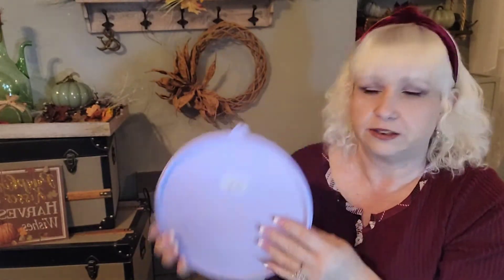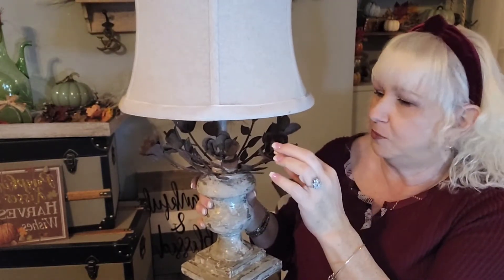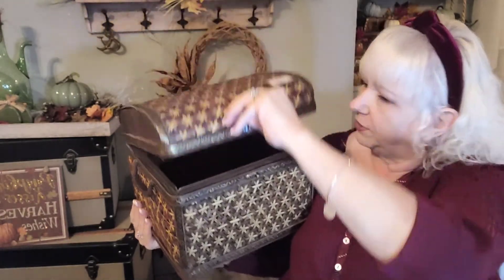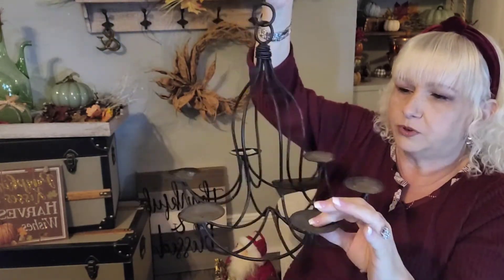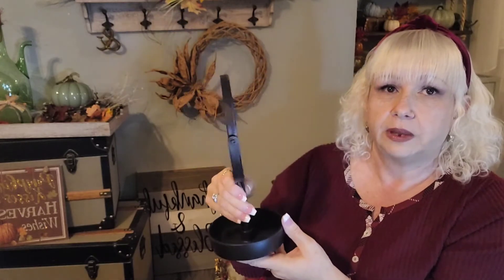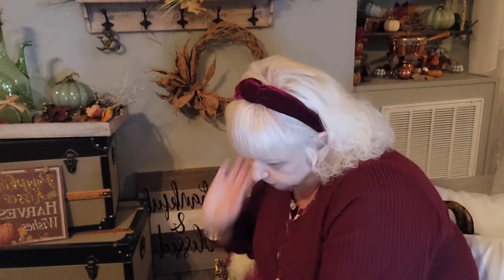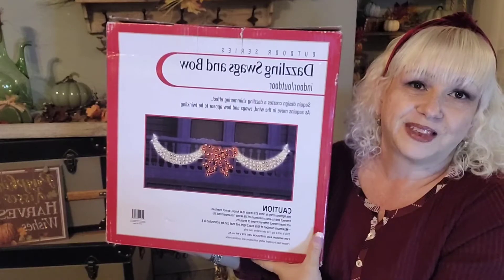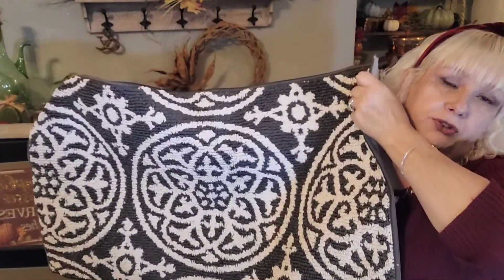Yard Sale Treasures: Silver Tea Server For $22.50!